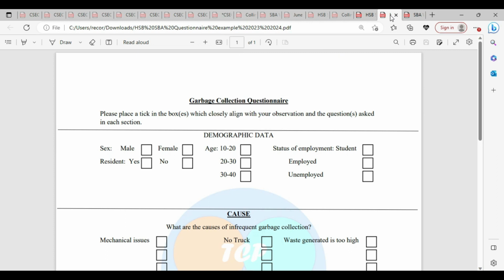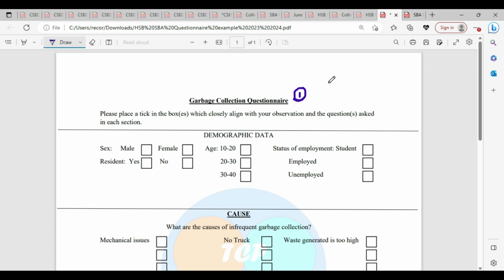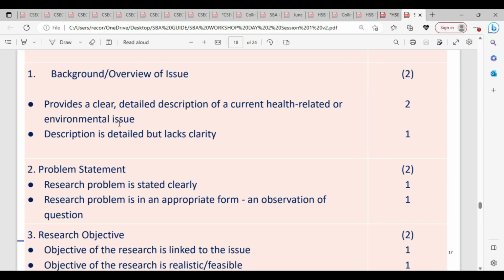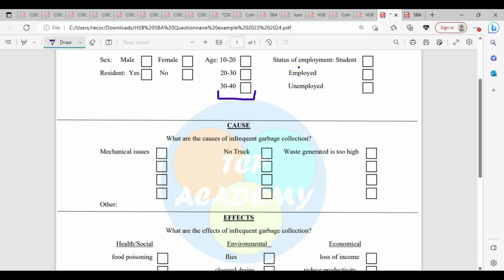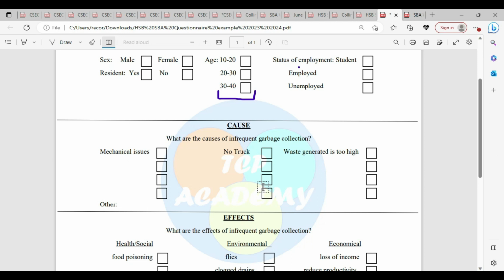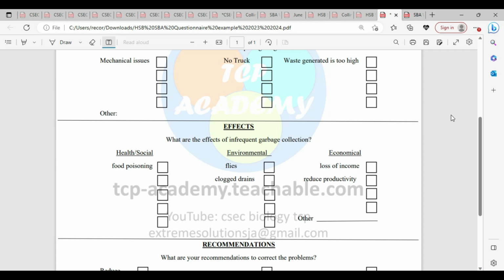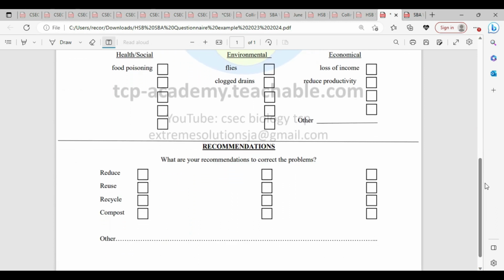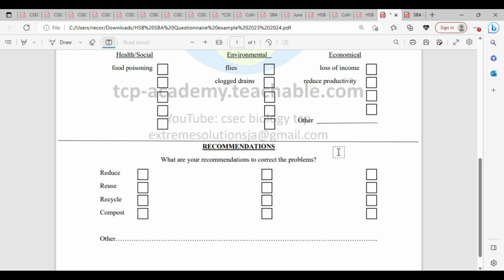CSEC Human and Social Biology Questionnaire